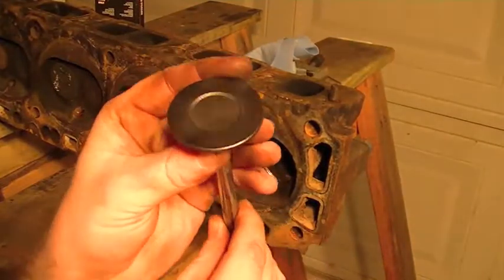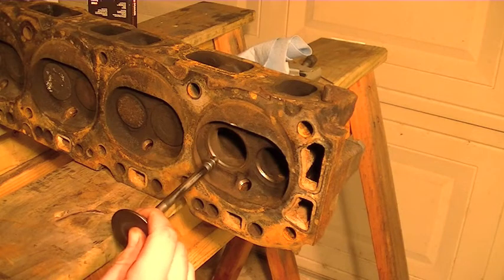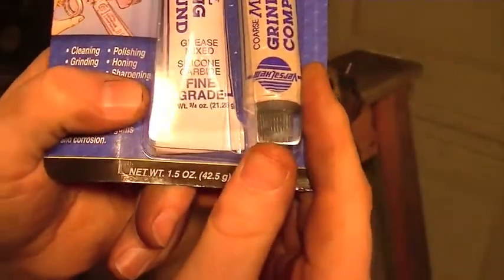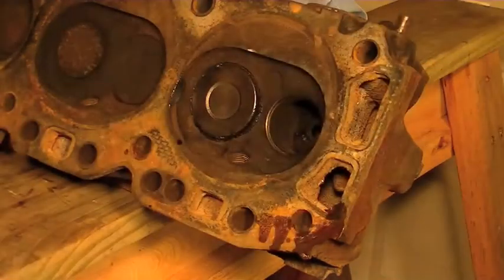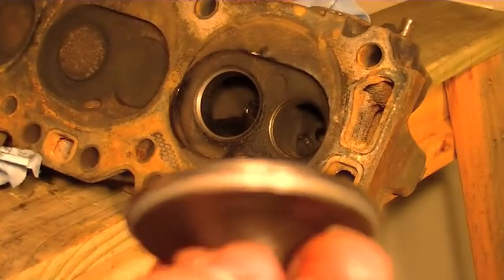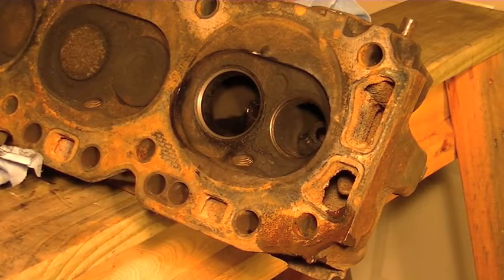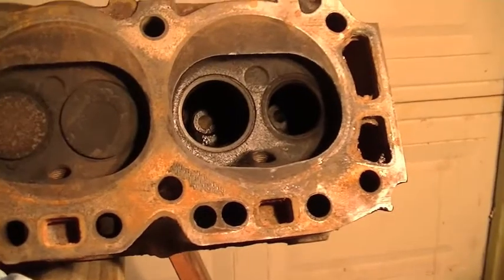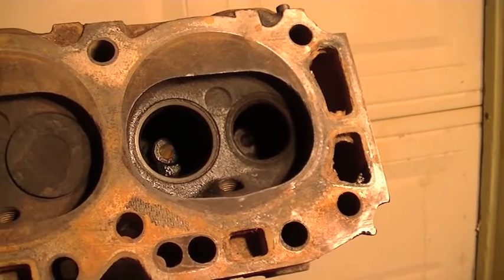Part 3 250 Inline 6 Valve Seals Repair | Valve Lapping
In this video series I demonstrate how to repair bad valve seals and lap the valve faces and seats on a Chevy 250 Inline six cylinder head.